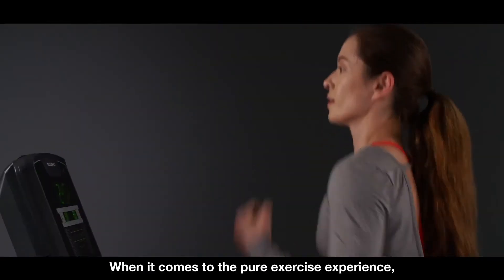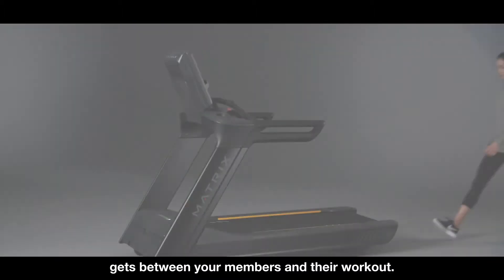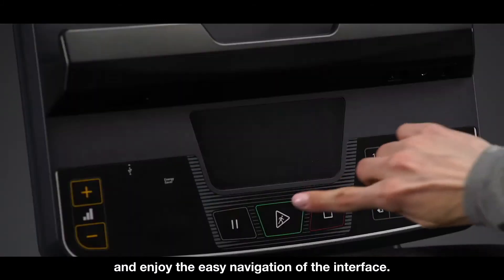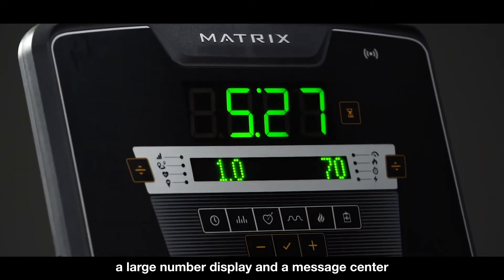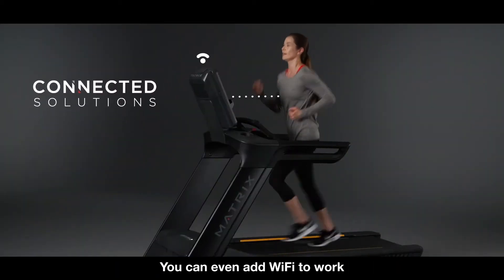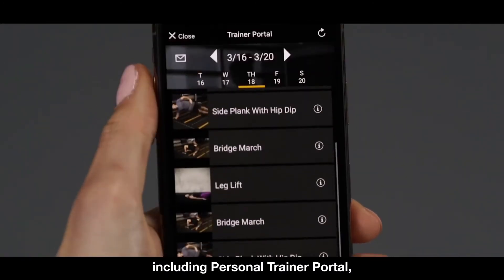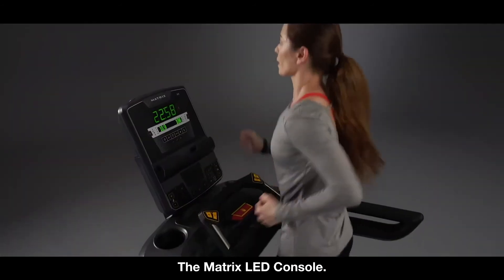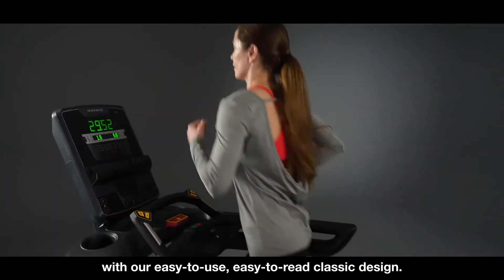Matrix Fitness LED Console